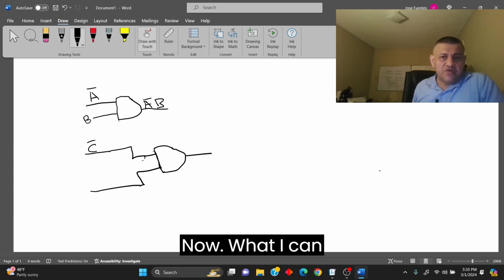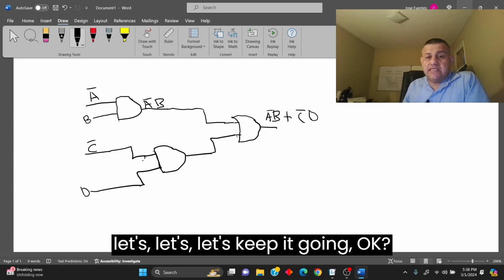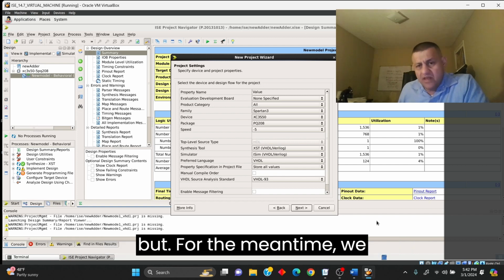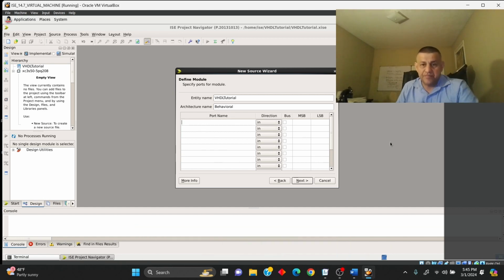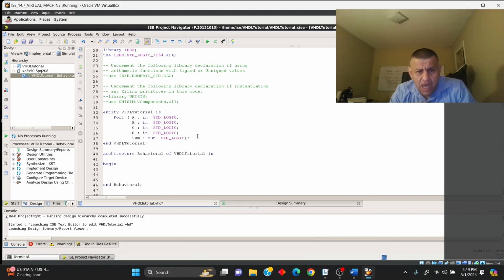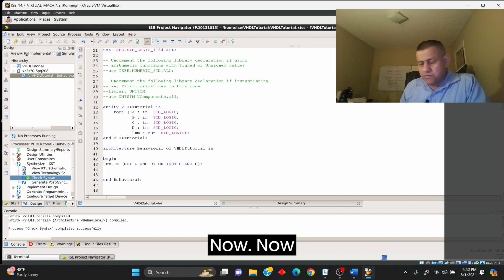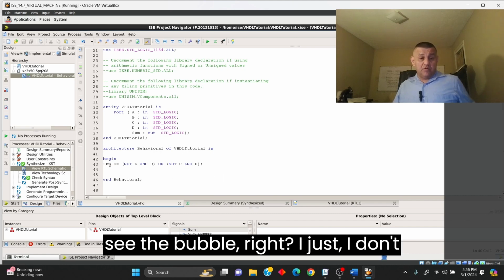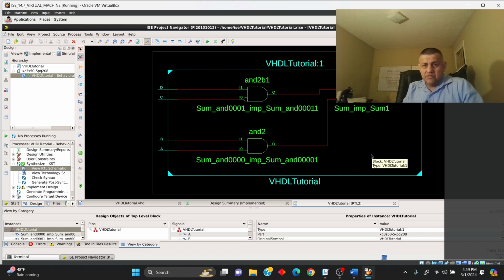Logic Gates Using VHDL Software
The purpose of this video is to show how  program digital logic in VHDL software